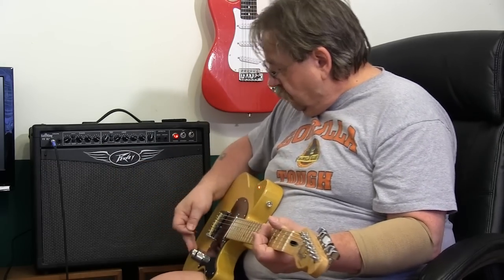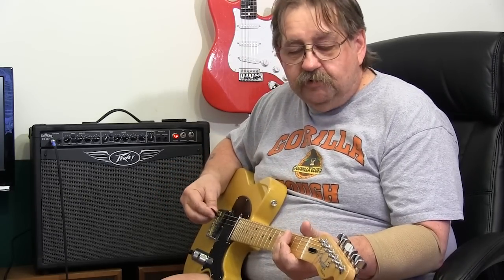Peavey ValveKing 112 Amp Review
The frull review has photos and more details such as pricing.